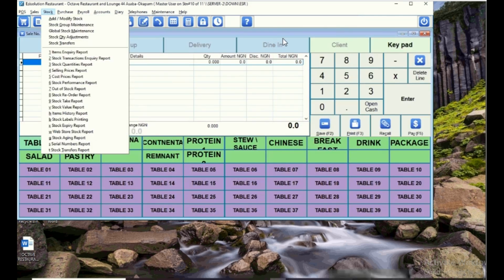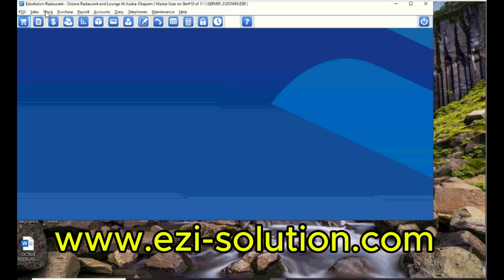Simple Steps to Zero Stock in Retailman for Efficient Stock Taking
Effortlessly Zero Your Stock in Retailman for Accurate Stock Taking: A Step-by-Step Guide. Streamline your inventory process and ensure accuracy with these simple techniques.